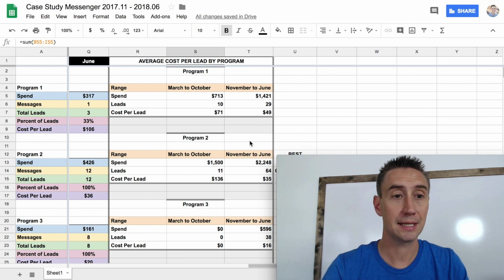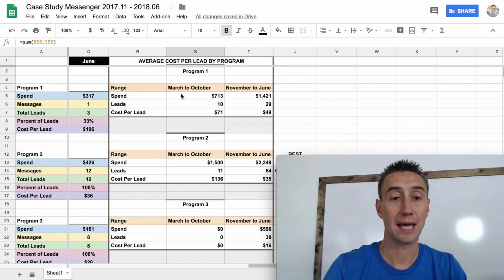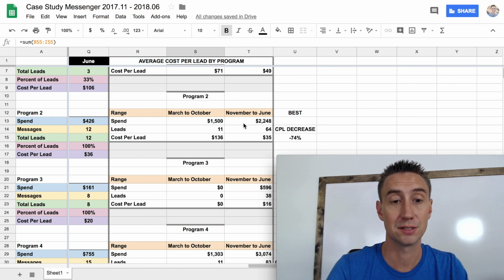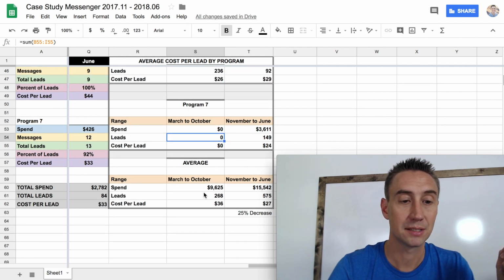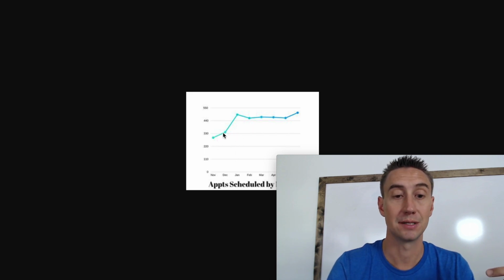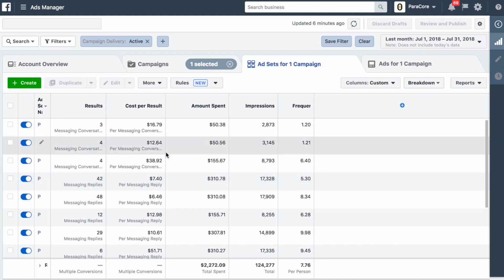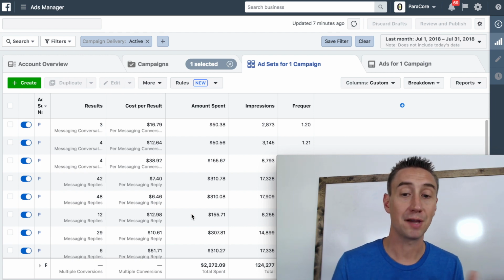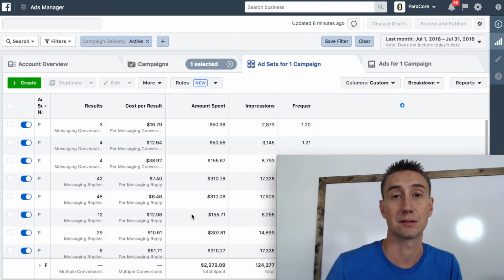Case Study: Facebook Messenger Ads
Sometimes your Facebook ads can get stale. Sometimes building a landing page just isn't in the cards. Sometimes you just want to try something new!

Spice up your Facebook marketing by sprinkling in a healthy dose of Messenger ads. You don't even need to create new ads. Use current ads with the Messages objective and decrease your CPL (25% in this case!).